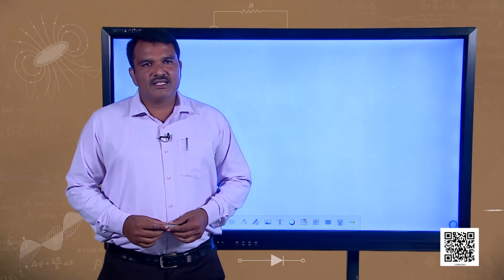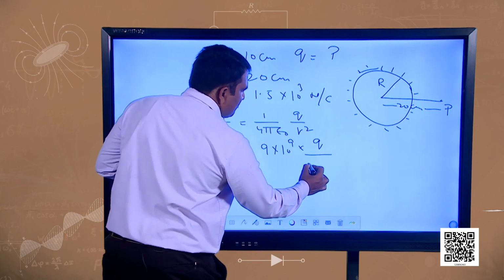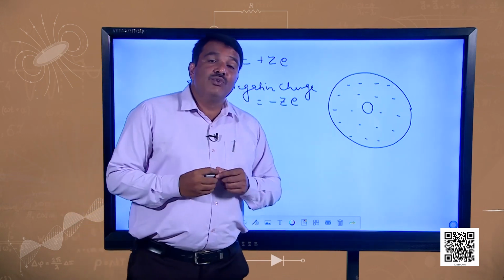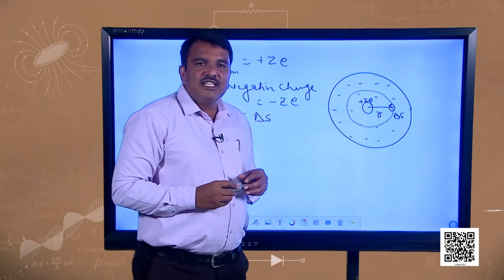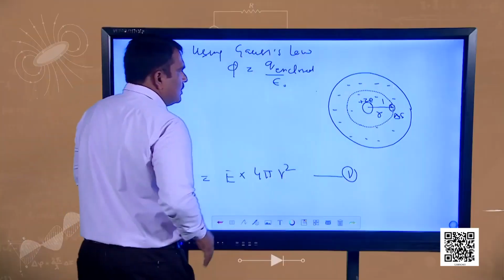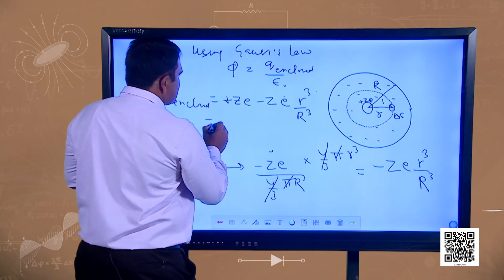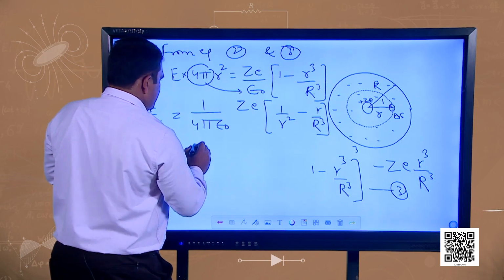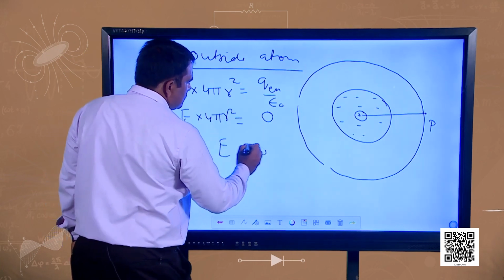Class 12 Physics Chapter 1 Electric Charges and Fields, Part 13B